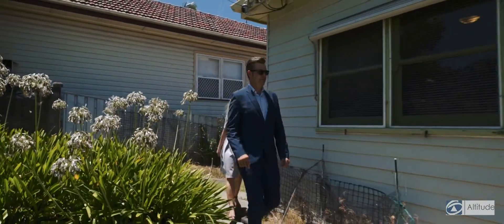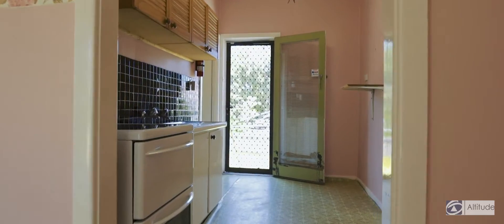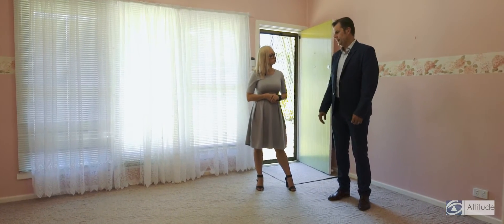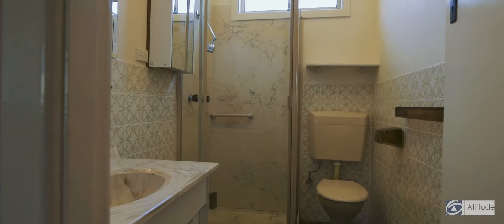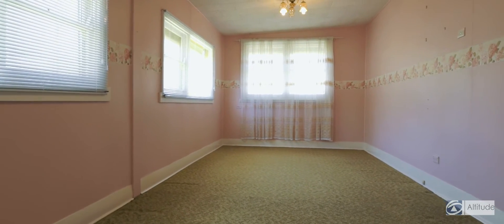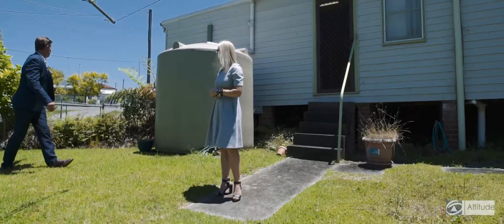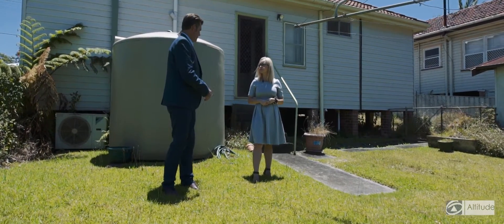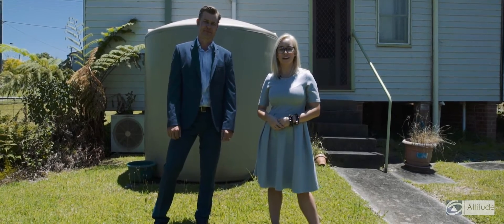18 Algona Rd Charlestown prproj